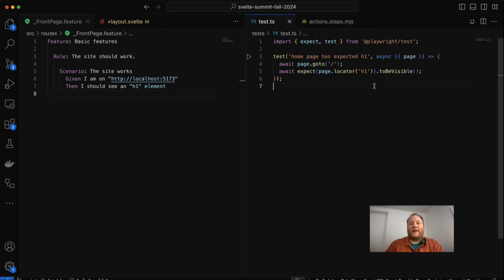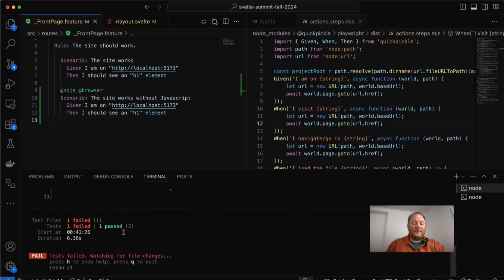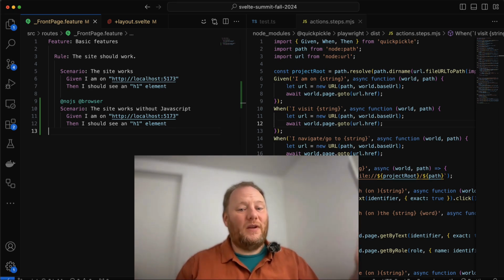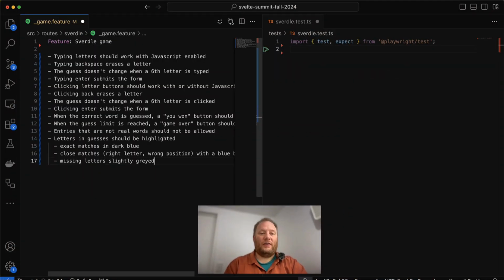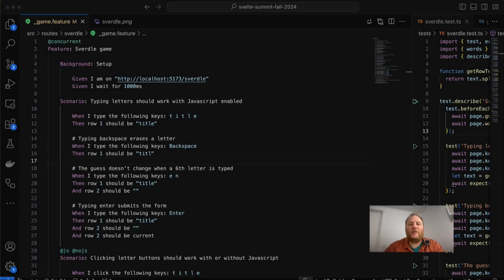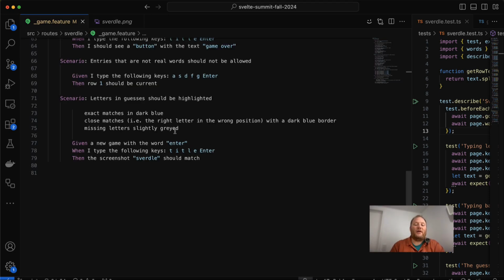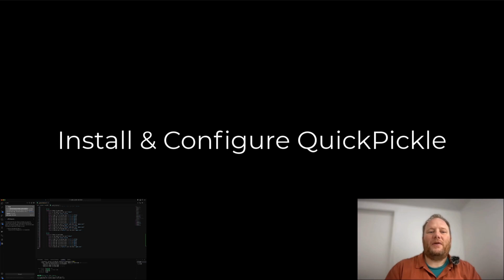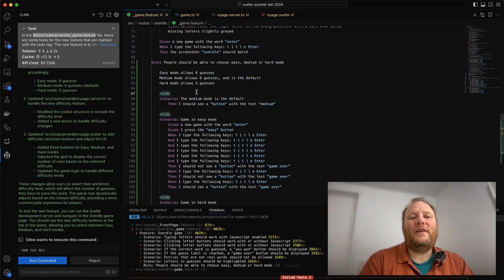Behavioral Testing with SvelteKit, by David Hunt — Svelte Summit Fall 2024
Behavioral testing is a form of integration testing in which, after one defines and codes a few basic step definitions, the mass of test code is written in plain English (or another natural language). This means that everyone on the team, from the designers to the C-suite to even the end users themselves, should be able to understand, agree upon and contribute to a cadre of tests that both defines and verifies the behavior of your application. I'm tremendously excited by the possibilities of behavioral testing and I'd like to get you started with it in SvelteKit, and hopefully showcase some tools that could simplify first steps and expand the horizons of what's possible.